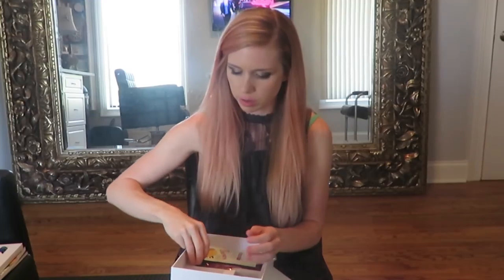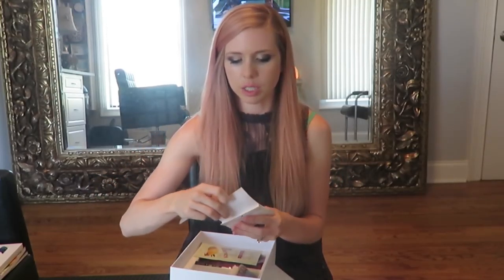Essential Oils Uses! ❤ Why I Love My Oils!! ❤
For more info on Essential Oils►

INTRO BY: TheHannahB

Song: Fly [Top Shelf Sounds Release]
Artists: Nebula & Arx